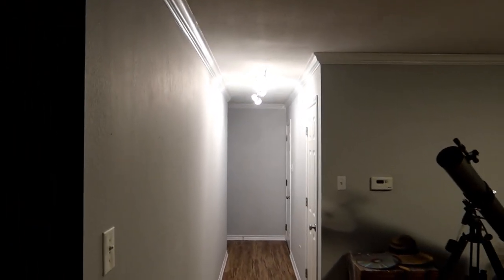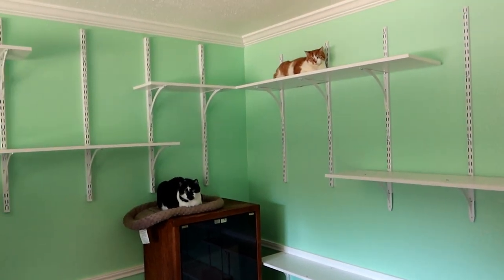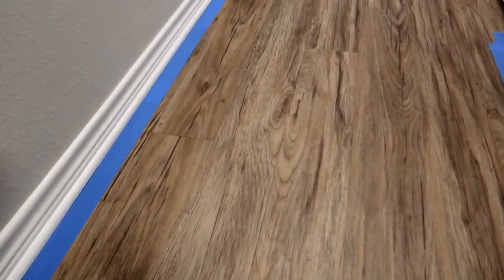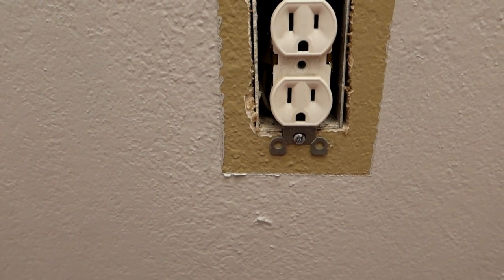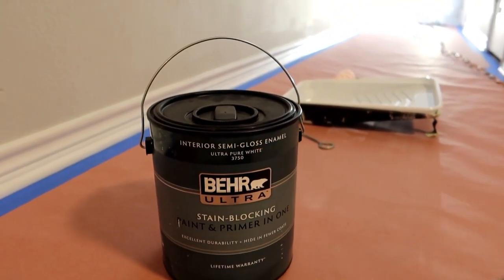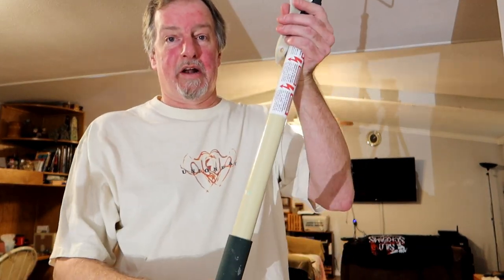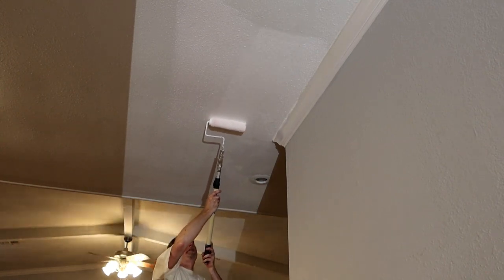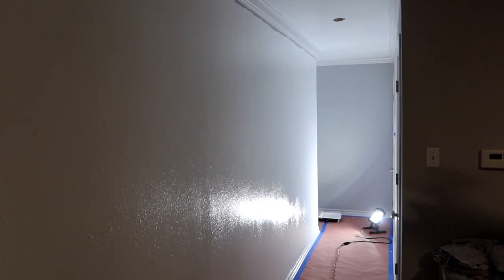Building My GbV Shrine - Day 1 Prep & Paint - Escaping The Mouse - ETM-431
This weekends project is to get the hallway prepped and painted so I can place my Guided By Voices poster collection on the wall, because that's a big part of what is still in the guest bedroom and a necessary step before I can get that room ready.